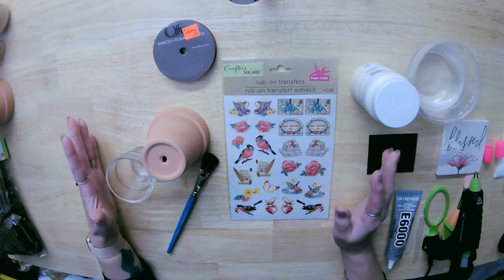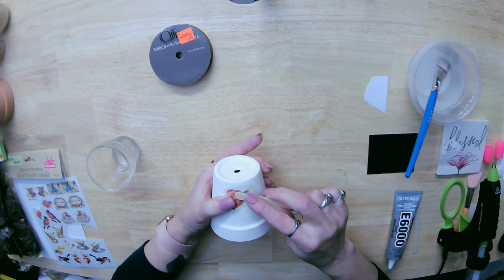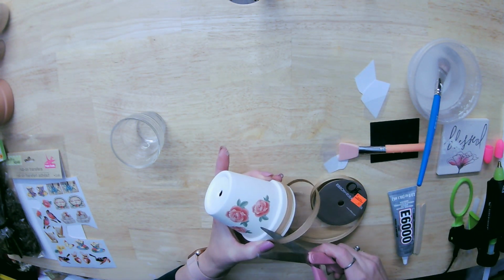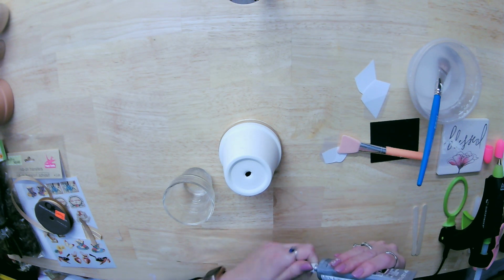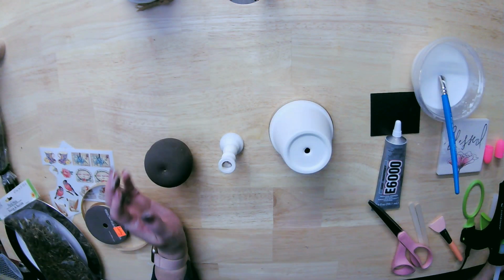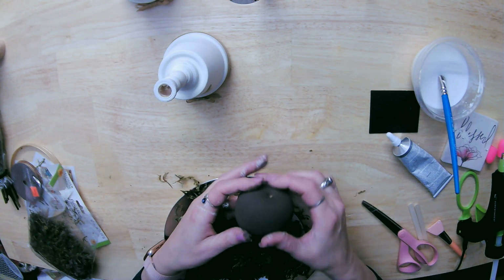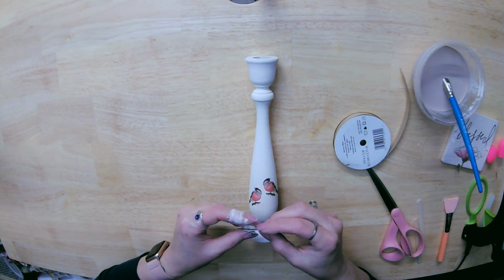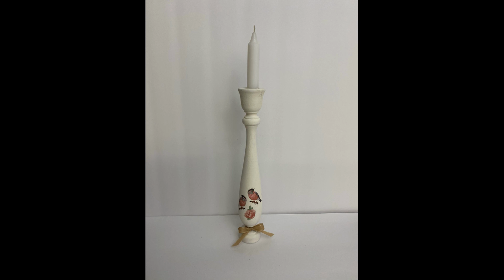Shabby Chic Spring Decor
3 DIY projects to add to your home.

Shabby Chic Votive Candle Holder
Dollar Tree Clay Pot
Dollar Tree Votive Holder
Dollar Tree Rub On Transfers
Waverly Chalk Paint in Ivory
Ribbon

Shabby Chic Topiary
Small Wooden Candle Holder
Dollar Tree Floral Moss
Ribbon

Shabby Chic Candle Holder
Wooden Candle Holder
Ribbon

Beebeecraft Ambassador - Check out their website!

Surebonder - Stick with the best!

Plaid Products - Check out their website!